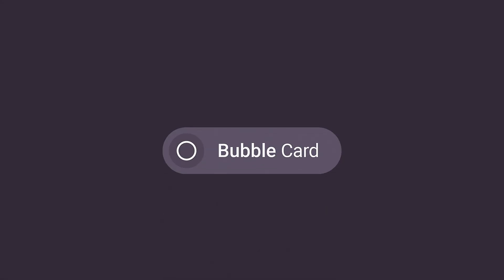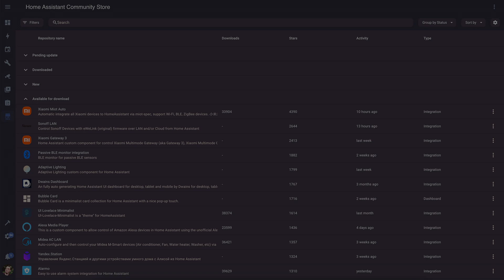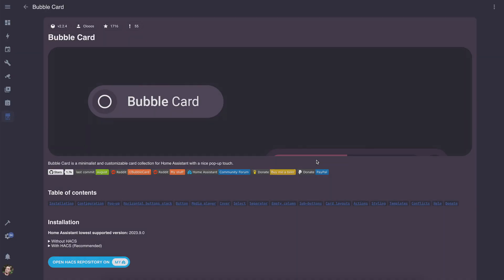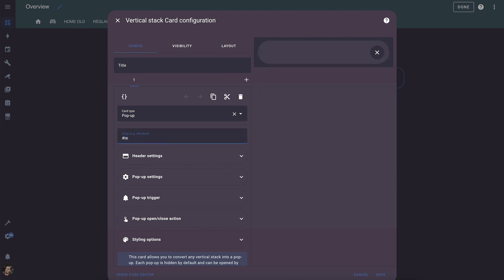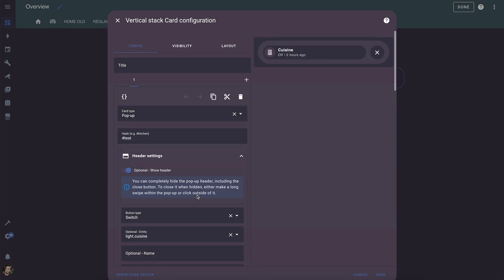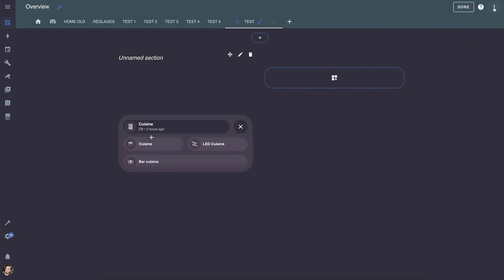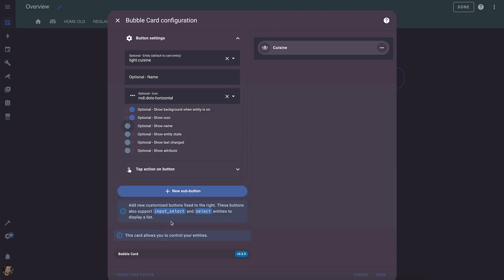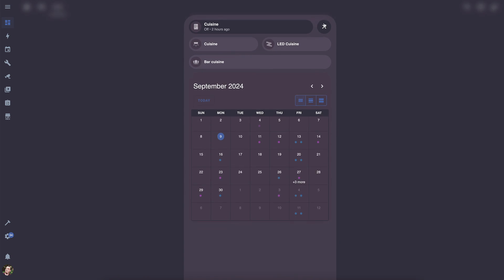Bubble Card for Home Assistant - How to create pop-ups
Bubble Card is a minimalist and customizable card collection for Home Assistant with a nice pop-up touch.

Here is a step by step tutorials to help you understand how to create a pop-up and a button to open it on your Home Assistant dashboard.

Cheers! 🍻